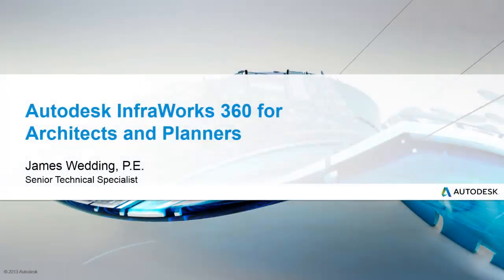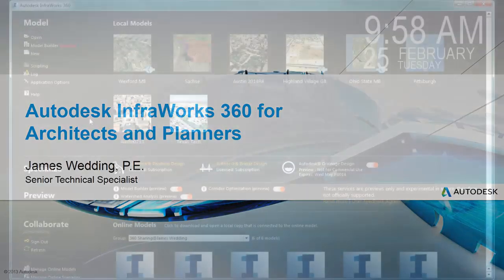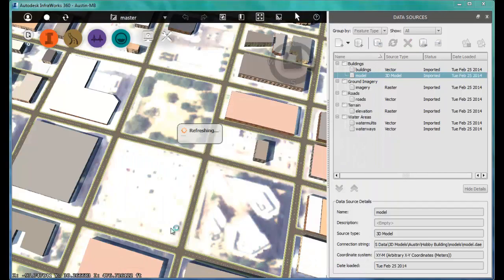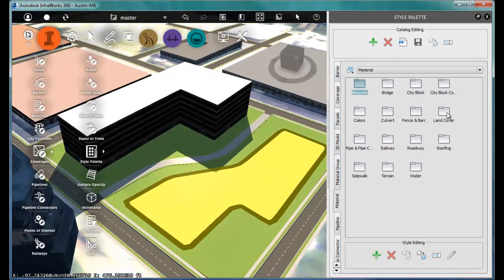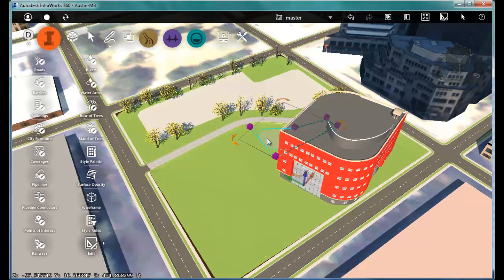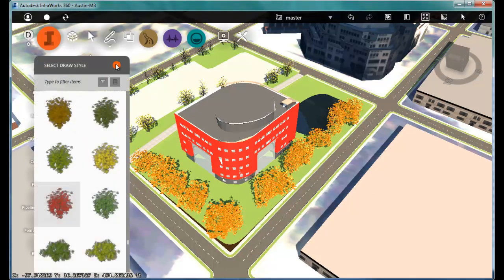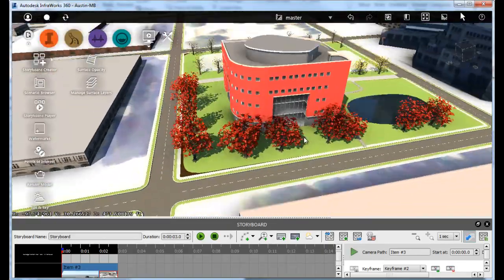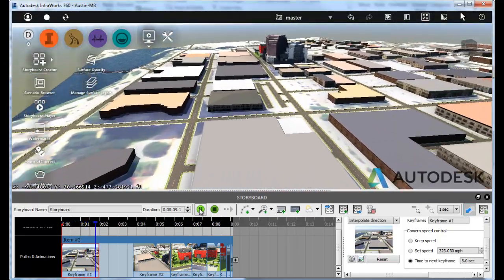Autodesk InfraWorks for Architects and Planners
Learn how Autodesk InfraWorks software can be used to support urban and site planning activities by exploring design concepts in context.